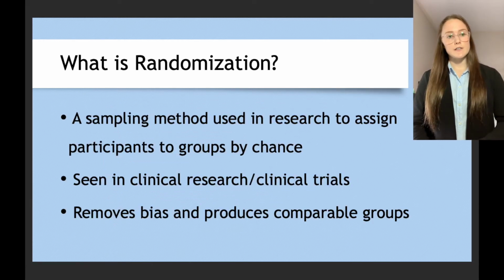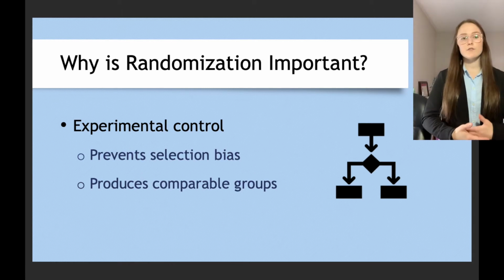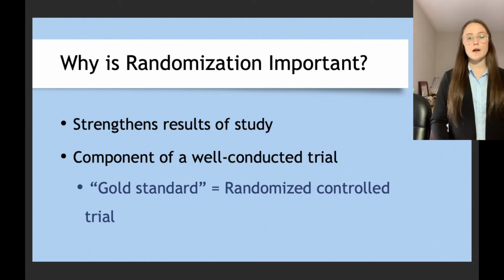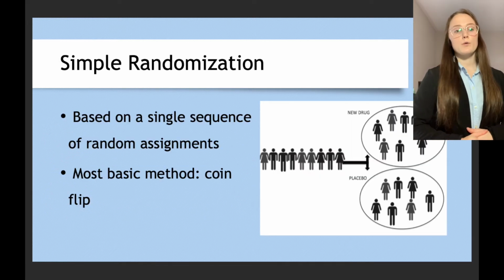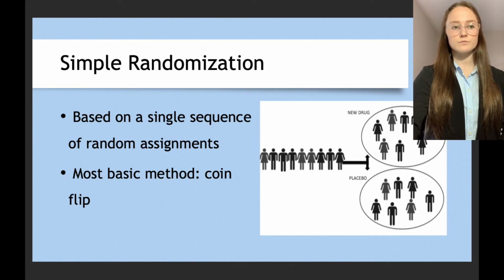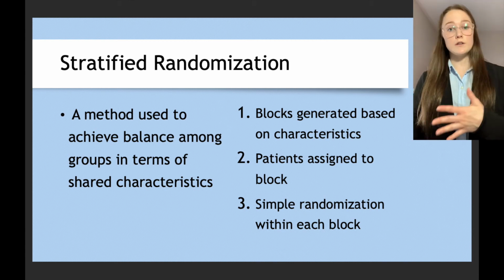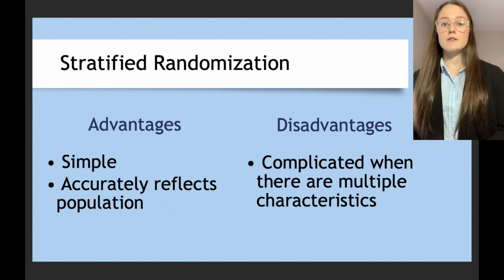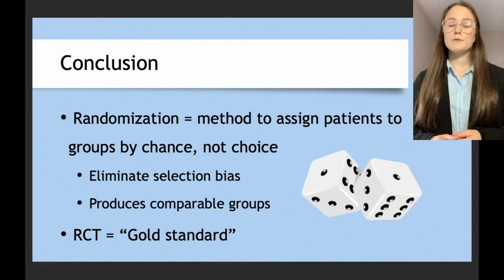Communications Presentation CTMG 6014 (UWO)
Communication presentation - randomization in clinical trials.